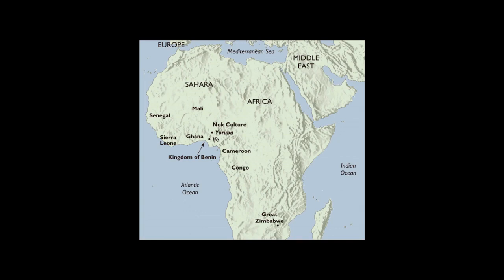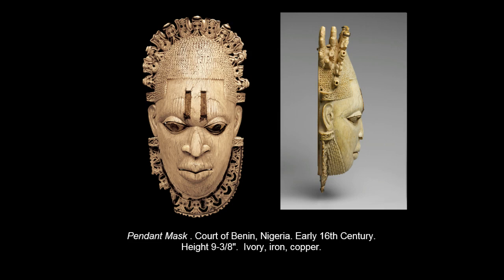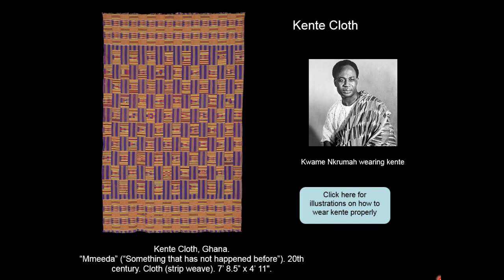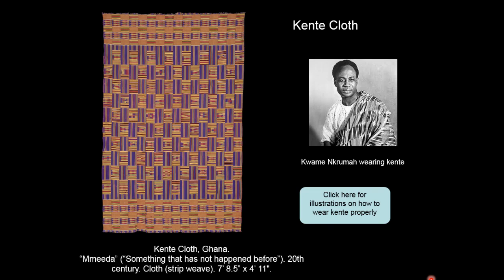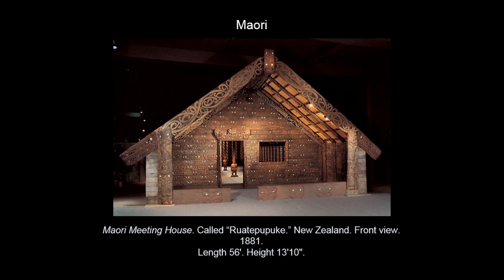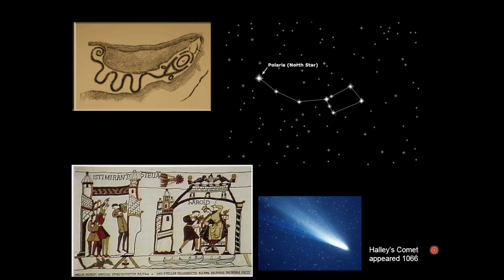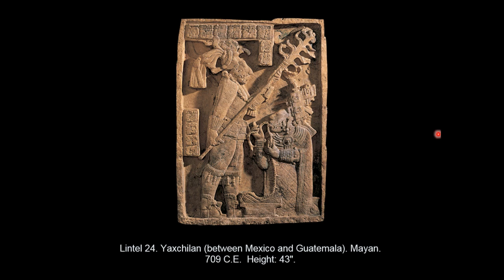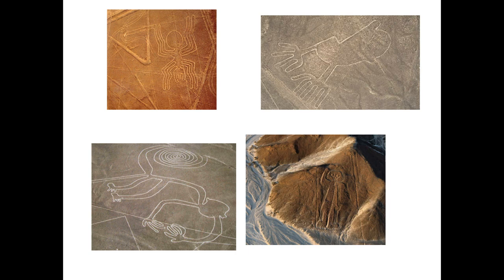Chapter 20 Make-Up Presentation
Make up presentation for Chapter 20: Africa, Oceania, Americas